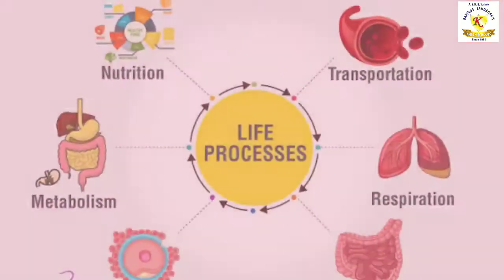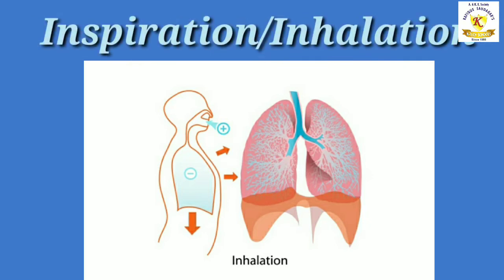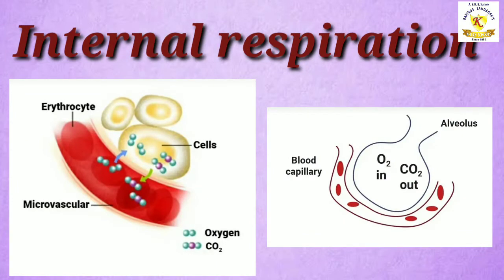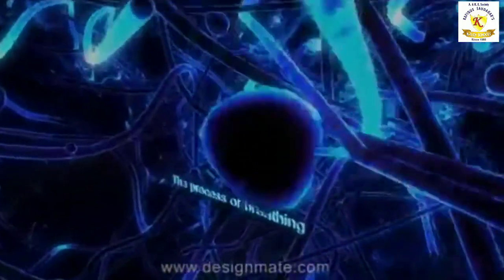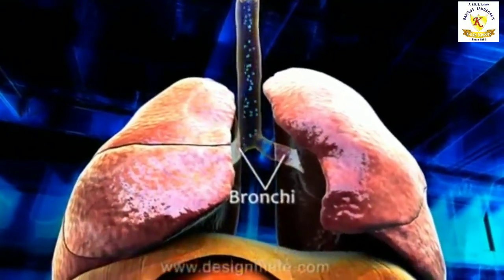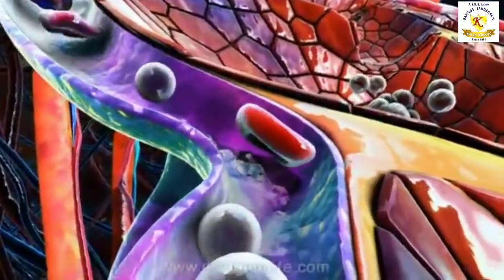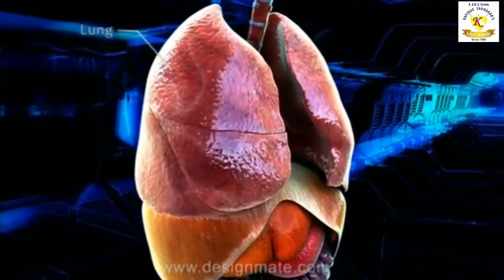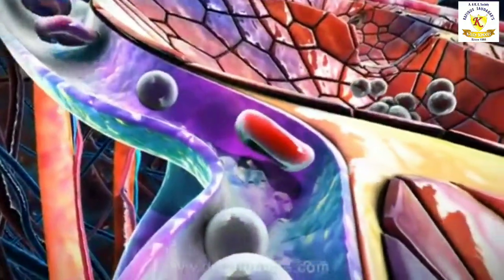SSC board, Std:8th, Ls-11:Human body and organ system. Respiratory system#